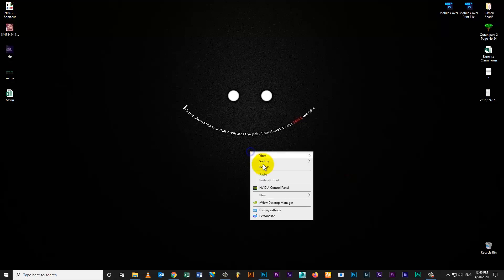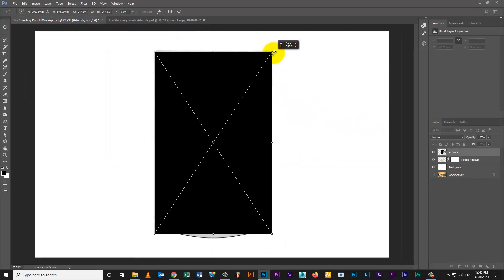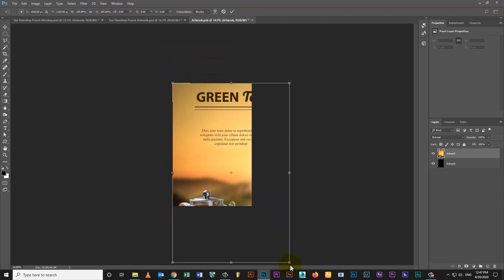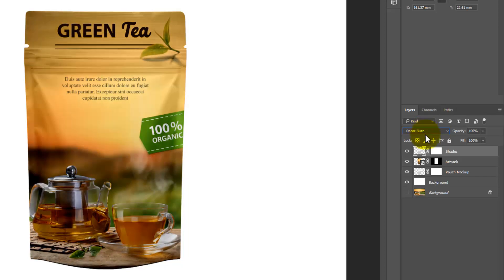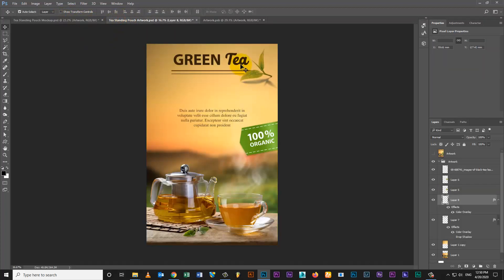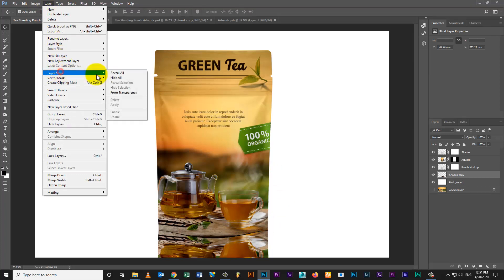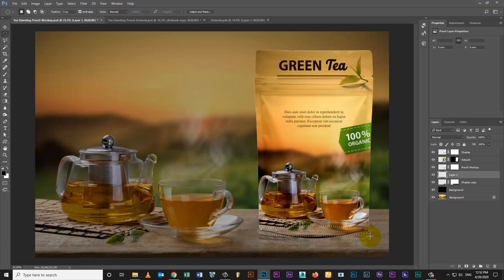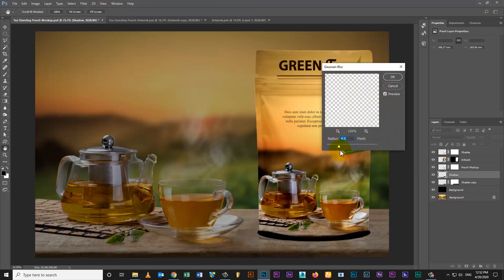Standing Pouch Mockup | Free PSD Mockup | Photoshop Mockup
Software:
Adobe Photoshop

Thanks...